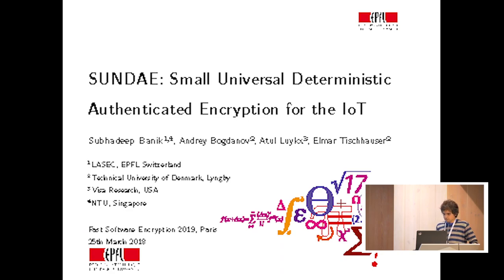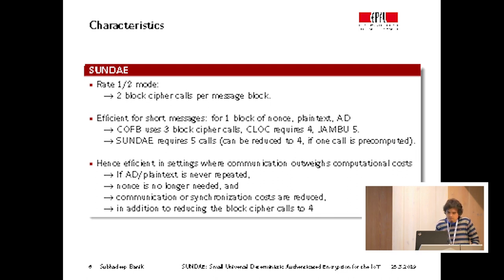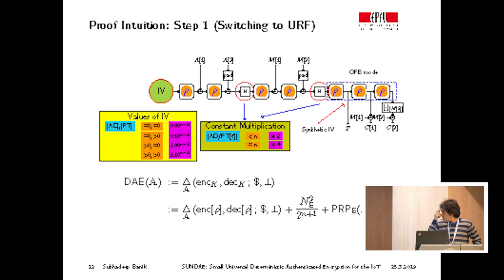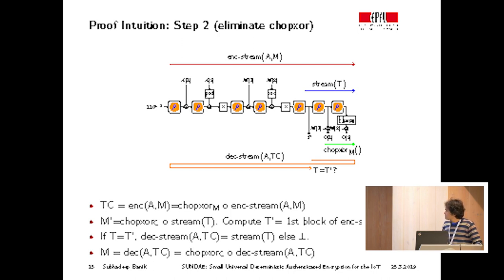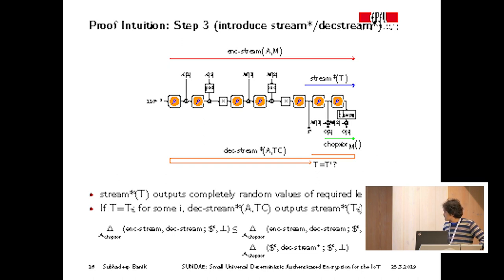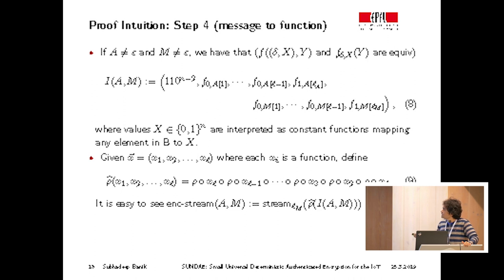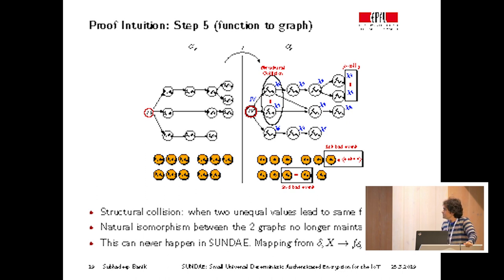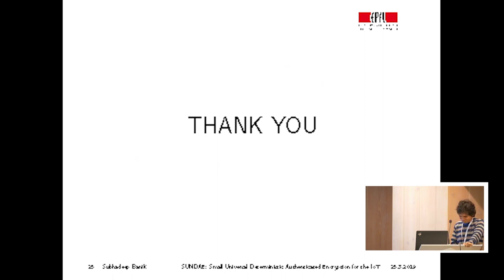SUNDAE: Small Universal Deterministic Authenticated Encryption for the Internet of Things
Paper by Subhadeep Banik, Andrey Bogdanov, Atul Luykx, Elmar Tischhauser presented at Fast Software Encryption Conference 2019